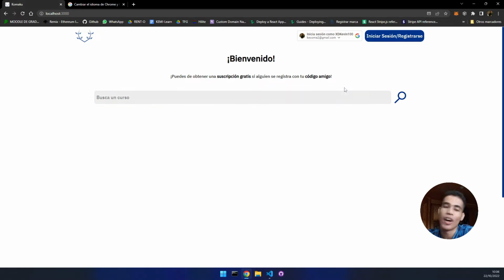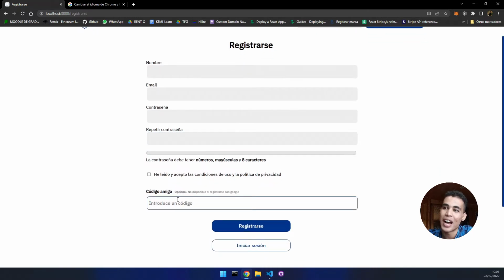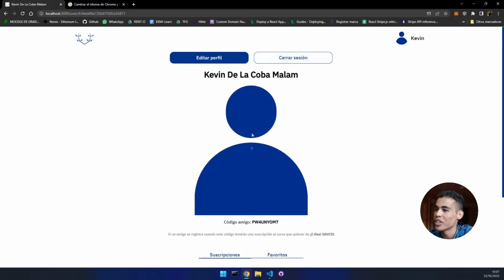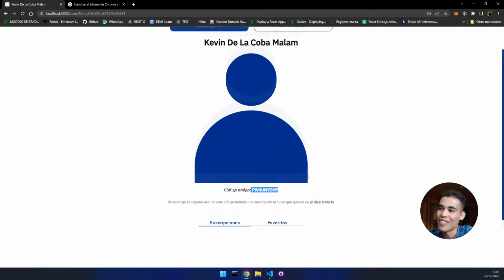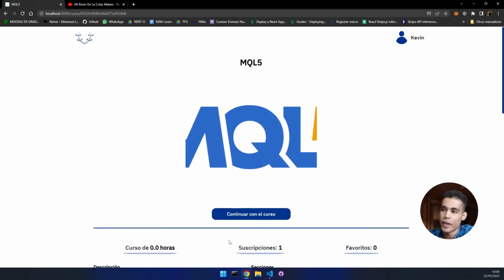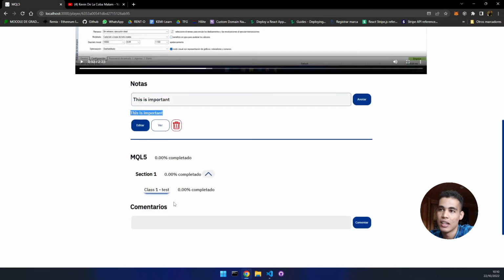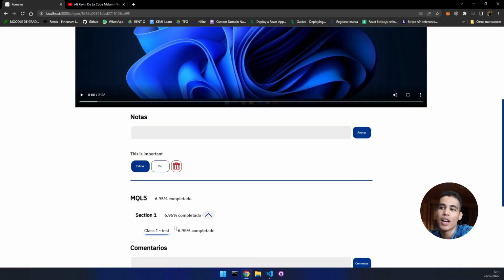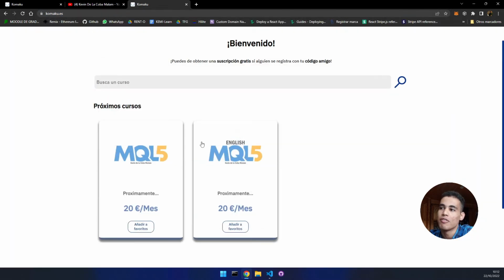MQL5 course for FREE and how to use my platform!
In this video I'm going to show you how to use my platform to see my MQL5 course!!
If you want my course for free for 2 days, one friend of yours must register using the friend code!!